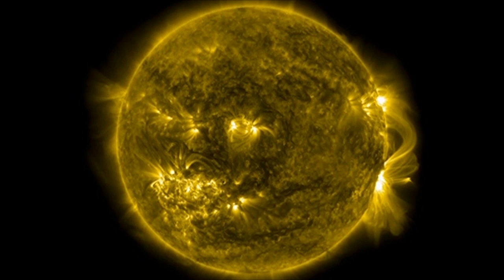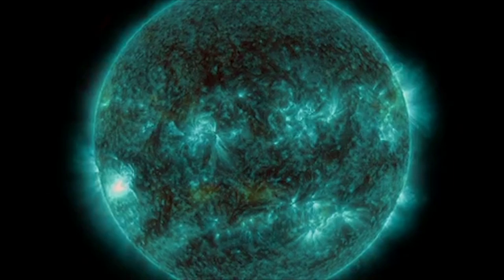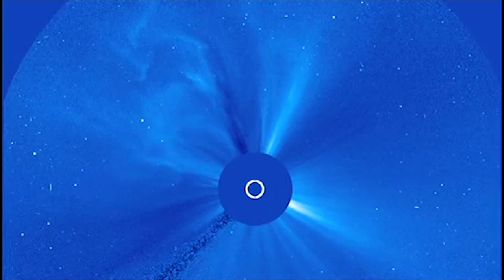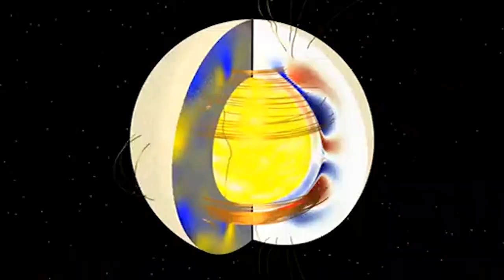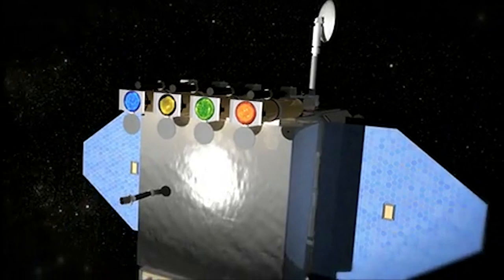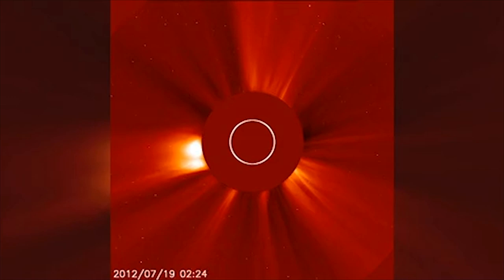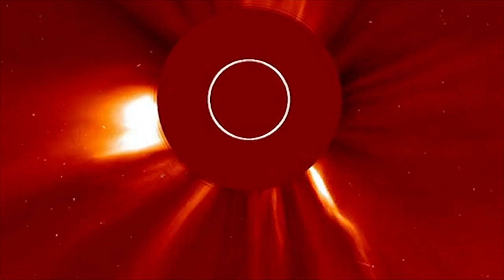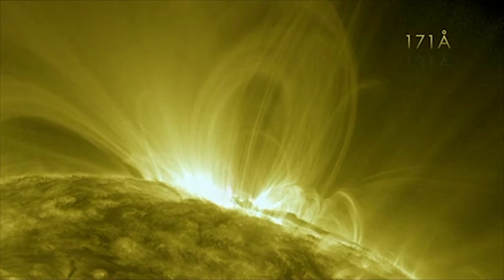Sun & Its CMEs (Coronal Mass Ejections)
With the help from NASA, NASA's SDO, and editing from sunisthefuture-Susan Sun Nunamaker, this video clip is completed. for more on solar energy.

Transcript of the video: The sun, it has shed light on our homes for over four billion years. It will continue to do so for another four. It is massive almost beyond comprehension, constant yet ever changing. Born from the swirling cloud of dust and gas, it is a giant fusion engine that drives the solar system. It seams and broils like a living thing. Loops of plasma rise up, so large that would dwarf earth. Explosion flash from its surface. And yet the sun would also give its warmth and life and beauty.

Coronal mass ejections (or CMEs) are huge clouds of plasma and magnetic fields occasionally thrown off by the sun. Scientists study them because the massive burst pose a threat to space age technology, and even power grids on the ground. Within each CME lies a kernel, known as the flux rope, tightly wound groups of magnetic lines that can contain and transport solar material. Astronomers have seen them as CMEs burst off of the sun. But they have been next to impossible to detect on the sun itself. New research using NASA's Solar Dynamics Observatory has now shown that they can be seen in just one of its cameras which shows the very hottest material on the sun. By watching a flux rope form and ejects as a CME, the research has brought some closure to one long standing mysteries, whether a rope is formed before or during a CME eruption. It's impossible to actually see the flux ropes or any of the sun's powerful magnetic fields involved with CMEs and flares because these fields are invisible. But scientists can map them by observing plasma trapped by these fields, which shows up as thin lines under extreme ultraviolet light. Since earth's atmosphere naturally filters these UV light, scientists must observe them using telescope in space, such as NASA's SDO. So there's been relatively few detailed observations of CMEs, particularly at higher temperatures. SDO images the sun at high image and time resolution. It is also the first satellite to consistently observe light with a wavelength of 131 A (angstroms), which highlights plasma at temperatures around 10,000,000 degrees. This wavelength is usually reserved for studying solar flares. But what NASA and Naval Research Laboratory scientists found is that the flux ropes associated with CMEs could only be seen at this temperature. On July 19, 2012, a CME erupted from the visible edge or limb of the sun. Because it was on the limb, the flux ropes were in profile and particularly visible. Even more important, the flux ropes appeared about 7 hours earlier in the same location. The ropes were visible as a line of figure 8's that looked exactly the way as theorists predicted they would. This is the first direct evidence that flux ropes formed well before the coronal mass ejection. Footage of the CMEs from the SOHO spacecraft confirms the presence of the flux ropes. By adding footage from the stereo A spacecraft which is viewing the sun from an entirely different angle, the researchers were able to create a three dimensional picture of the flux ropes. For the most part, they followed the classic figure 8 pattern previously observed and predicted by solar models. But some of these ropes also had feet which extended farther away than scientists had expected. This deviation from the model is interesting and requires further studies. Besides show and proof of early flux rope formation, the study also paves the way for future flux ropes and CME research by literally finding a new light to observe them in. The possibility of using flux rope formations as early warning system for CMEs means this line of research can have some very practical and far reaching applications and it could also help to wrap up some of the long standing mysteries of the sun.

~have a bright and sunny day
gathered, written, posted by sunisthefuture-Susan Sun Nunamaker